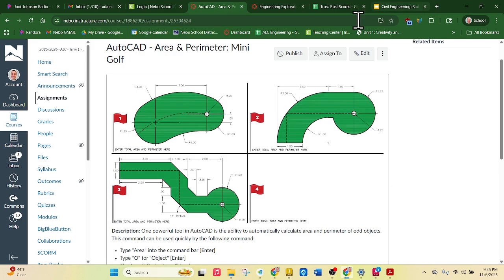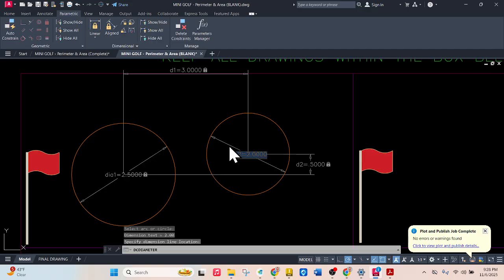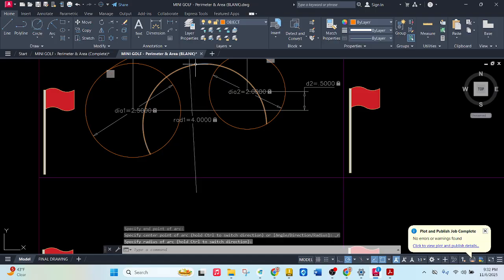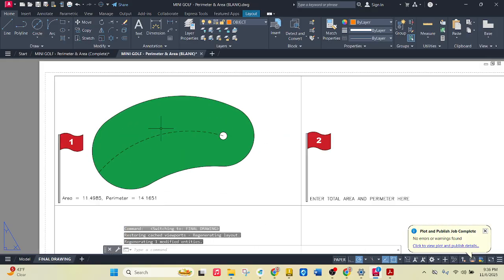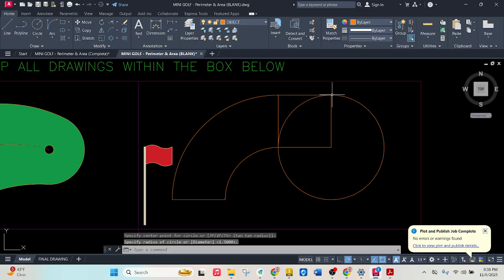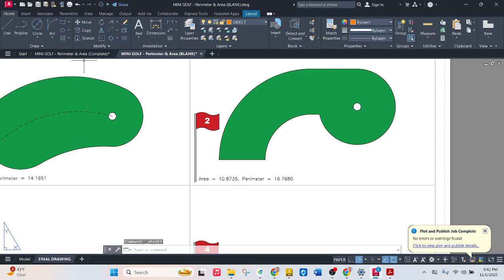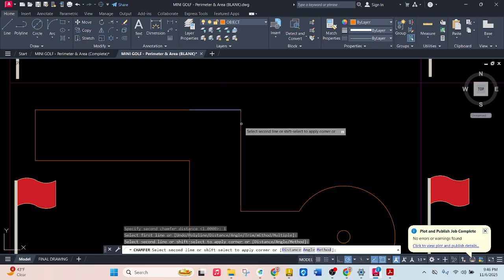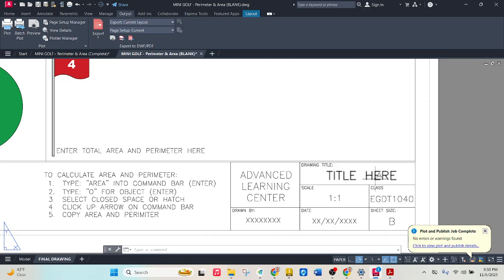Area & Perimeter in AutoCAD with Mini Golf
Tutorial on using Area & Perimeter in AutoCAD with mini golf drawing activity.